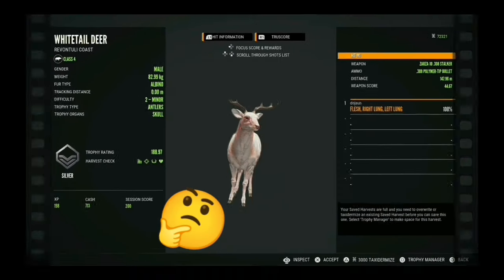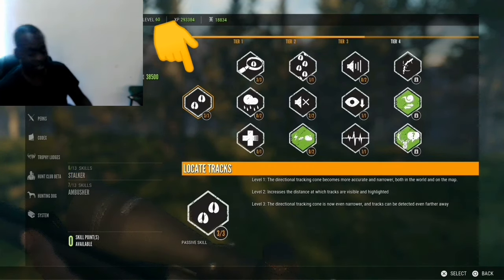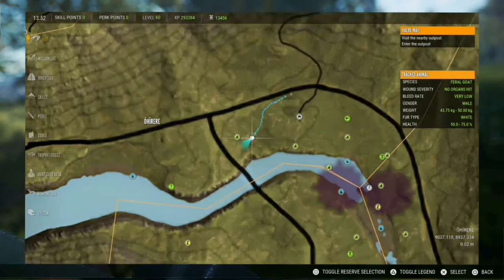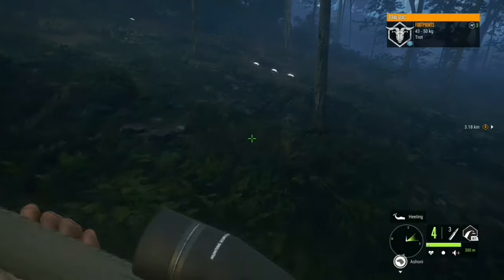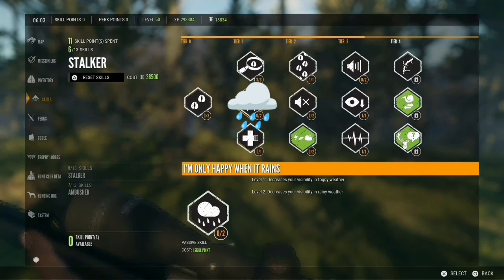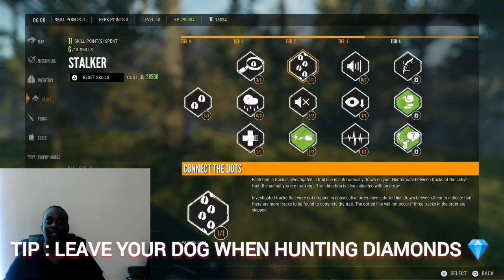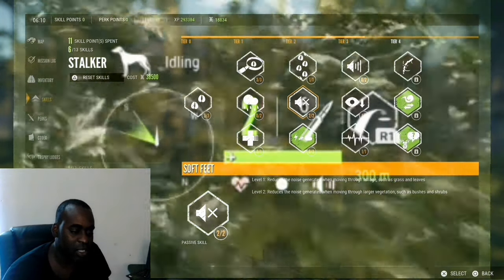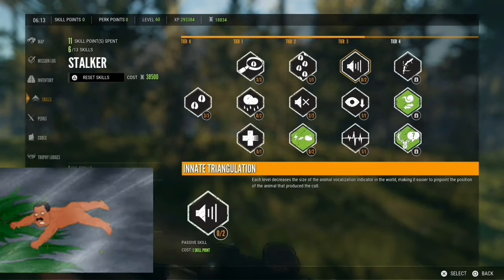🤔NOT SURE HOW TO SPEND SKILLS POINTS❓ - The Hunter: COTW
HELLO !!! Thank you for joining me again.
And welcome back to The Hunter Call Of The Wild Gameplay.
I hope this video helps you to decide where to spend your skill points.